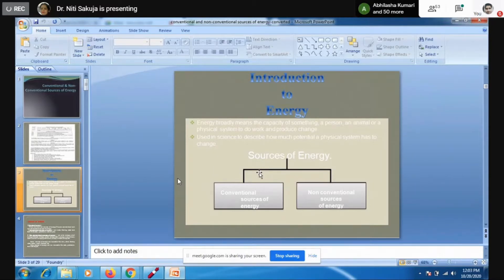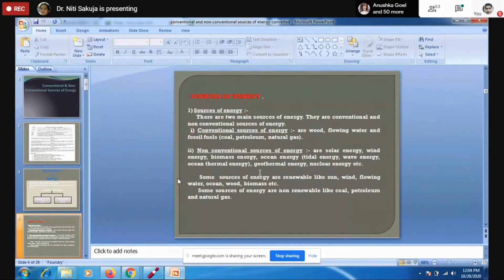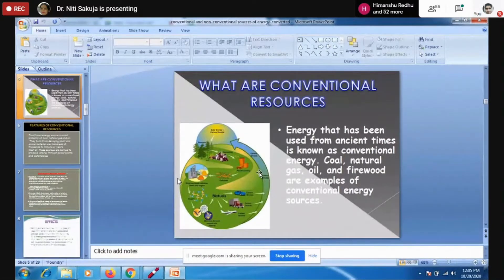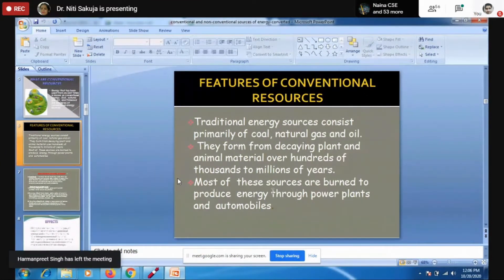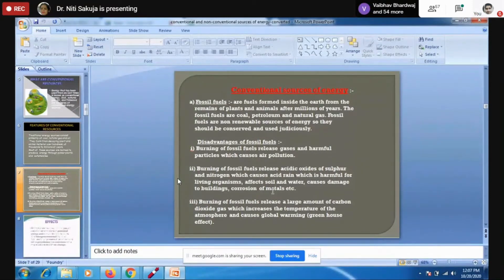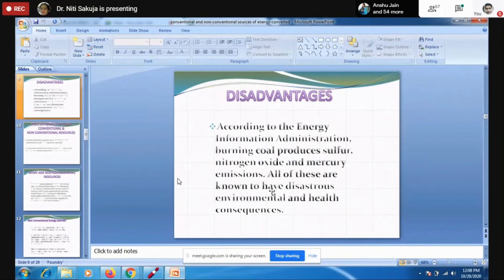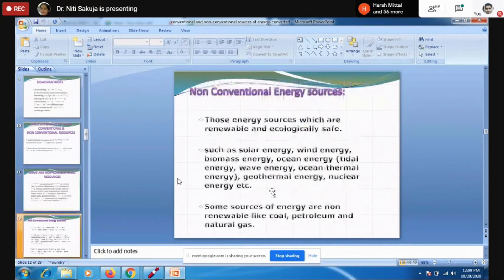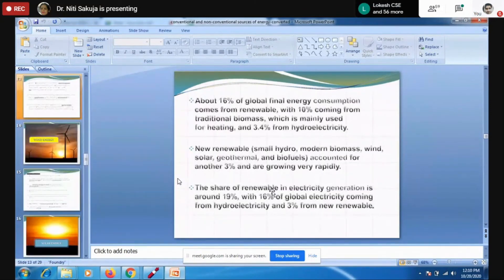Lecture 13| difference between conventional and non conventional resources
Hello Friends
Welcome to Flare Study
I hope you Learn and Grow